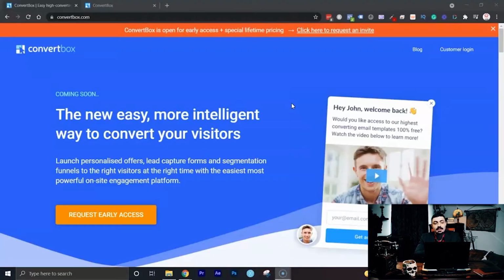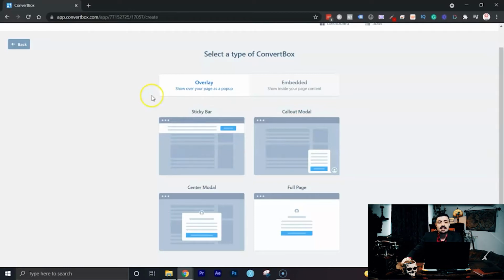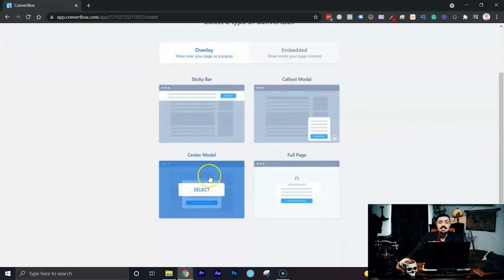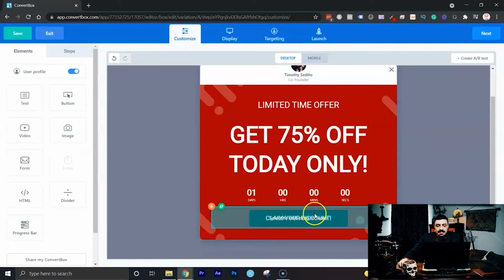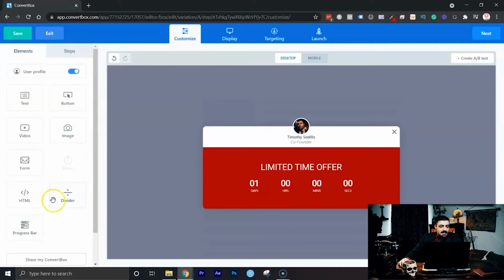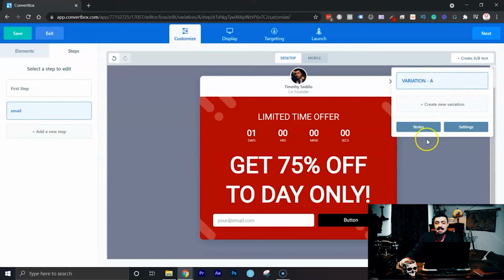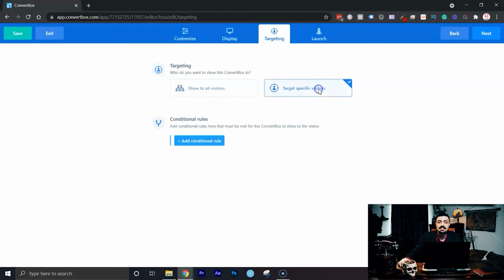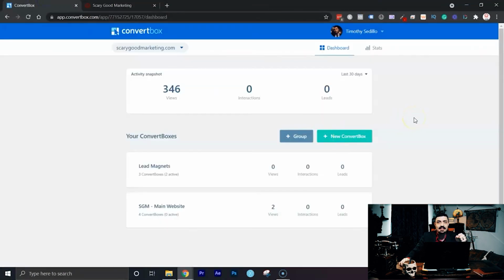Best Tool To Optimize Your Website Conversions | Convertbox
Grab your lifetime account to Convertbox & Get a FREE 30 minute website conversion optimization strategy session with us.

Website conversion optimization is not always easy but it is super important for every business. In this video we are exited to bring you one of the best tools to help you optimize and get higher conversions from your website.

I have never used a tool that works so well like Convertbox.